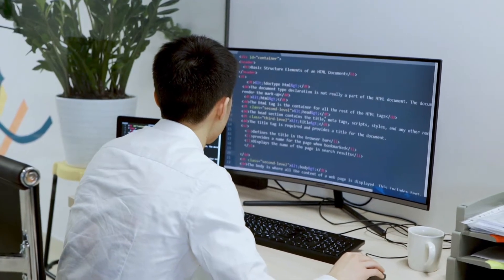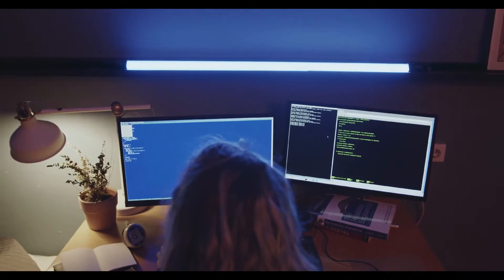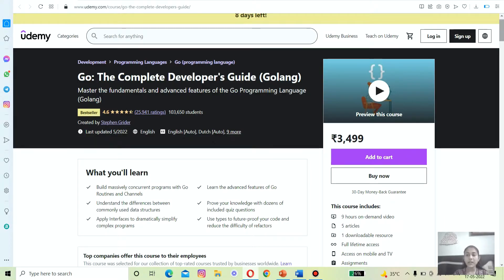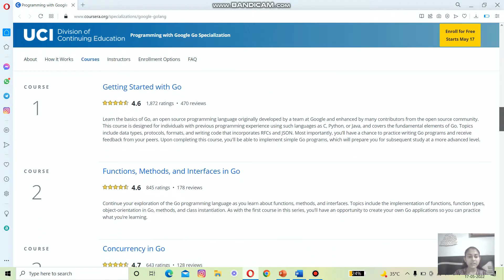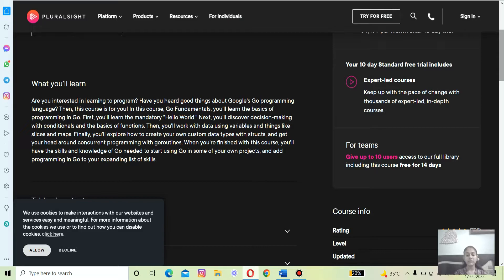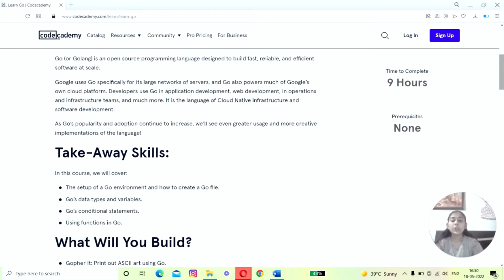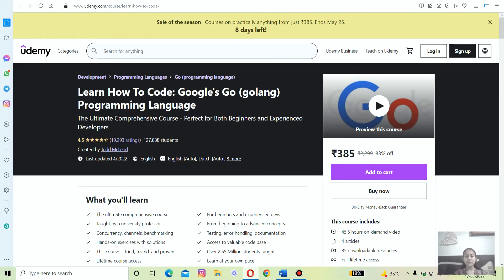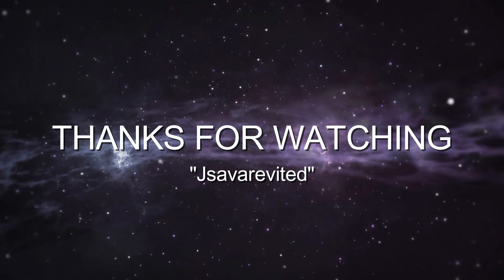5 Best Online Courses to learn Go and Golang Programming Language for Beginners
Here are the links to the best Golang courses :
1. Go: The Complete Developer's Guide (Golang)
2. Programming with Google Go Specialization
3. Go Fundamentals By Nigel Poulton
4. Learn to Go at Codecademy
5.  Learn How To Code: Google's Go (Golang) Programming Language
6. Golang Mastery Course on Boot.Dev
7. Go (Golang): The Complete Bootcamp [Udemy Course]
8. Go Programming (Golang): The Complete Developer's Guide

Myself mitanshi.  if you want to learn the Go programming language and look for the best Golang online courses, you have come to the right place. Earlier, I shared the best JavaScript Courses, and today, I will share the best online lessons to learn one of the modern programming languages called Go or Golang.

This popular, next-generation, highly efficient programming language is created by none other than Google, creator of Angular, Android, Flutter, and Dart, to make their software development process smoother and better.

What is Go Programming Language Golang?
Go (also called Golang or Go language) is an open-source programming language used for general purposes. Go was developed by Google engineers to create dependable and efficient software. Most similarly modeled after C, Go is statically typed and explicit
Google uses Go specifically for its extensive networks of servers and Go also powers much of Google's own cloud platform, GCP, or Google Cloud Platform. Software developers worldwide use Go in application development, web development, operations and infrastructure teams, and much more.

Go is an open-source programming language initially developed by a team at Google, which includes Ken Thomson, creator of UNIX and C, and enhanced by many contributors from the open-source community.

Go programming language was designed by Google to solve Google's problem concerning developing software at scale. Google creates works on millions of lines of code daily, primarily written in C++ and lots of Java and Python.

Now Let's get to the list of the best online courses and certifications you can gain provided by very popular websites like Udemy, Coursera, and many more.
Watch the video till the End, and find out which course is better for U all guys.

00:00:00 - Introduction
00:01:06 - What is Go ?
00:01:20 -  about first course
00:01:53 - about second course
00:02:35 - about third course
00:03:12 - About fourth course
00:04:00 - About fifth course

In these courses you may learn :
* Build massively concurrent programs with Go Routines and Channels
* Learn the advanced features of Go
* Understand the differences between commonly used data structures
* Learn Go Tips & Tricks that you can't find easily anywhere else

That's all about some of the best courses to learn Go or Golang programming language. As I said, Go is designed to be scalable, fast, productive, and fun to use, and it's trusted by developers at companies like Netflix, Uber, CodeCademy, and, of course, Google. Learning Golang could boost your career and help you get a job at Google, which many software developers dream of.